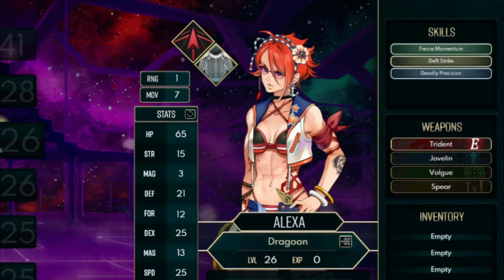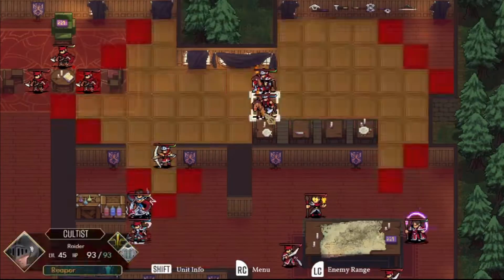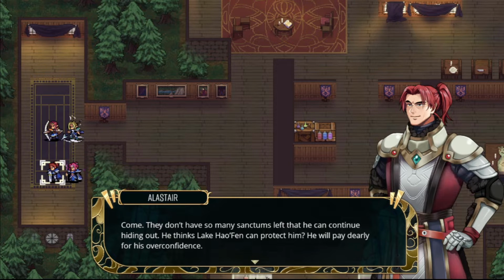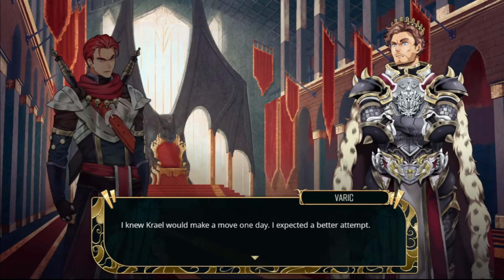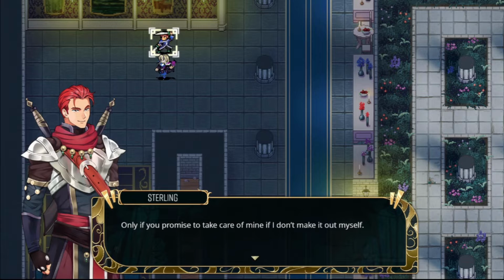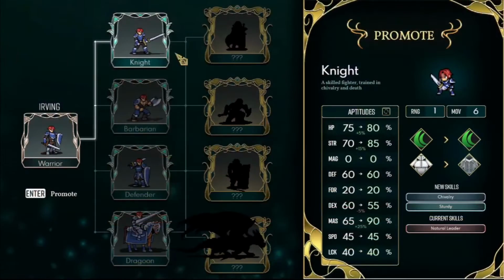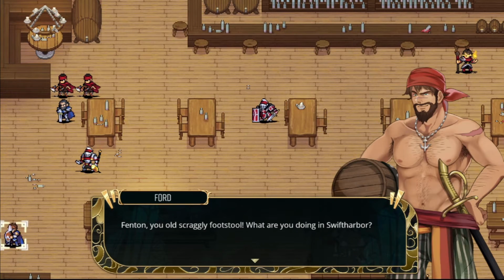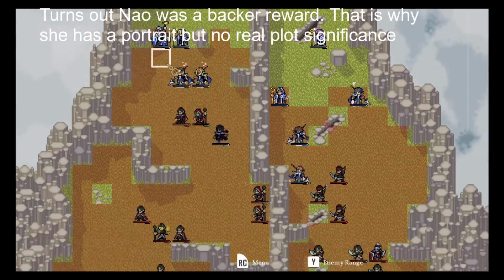Spending $10 on a DLC I know nothing about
Going through the DLC which I bought without looking into it